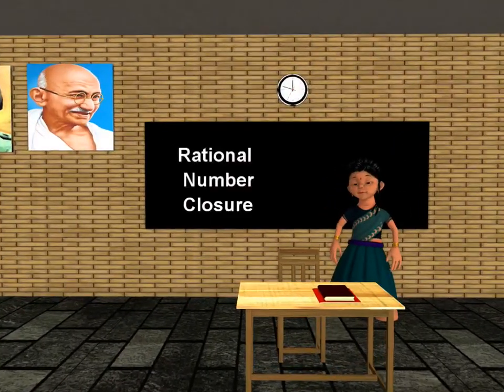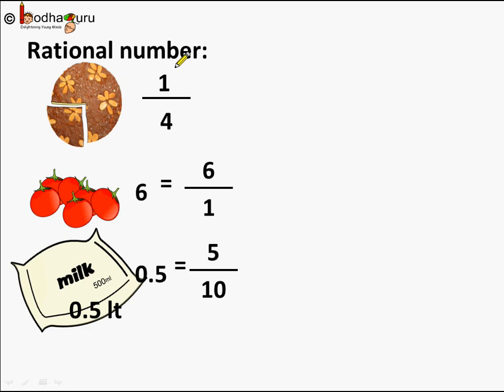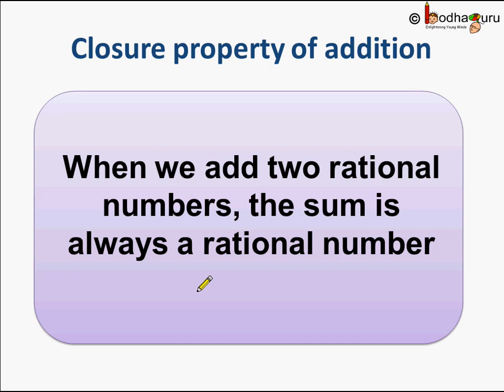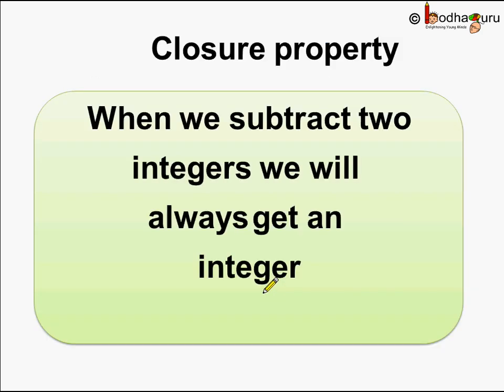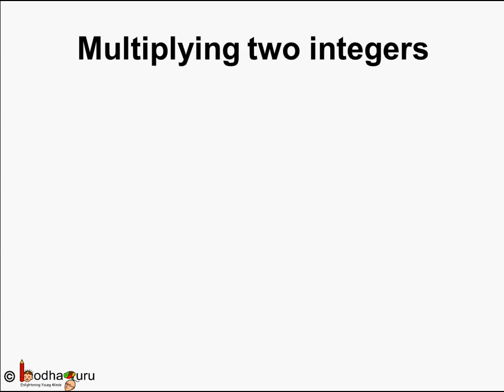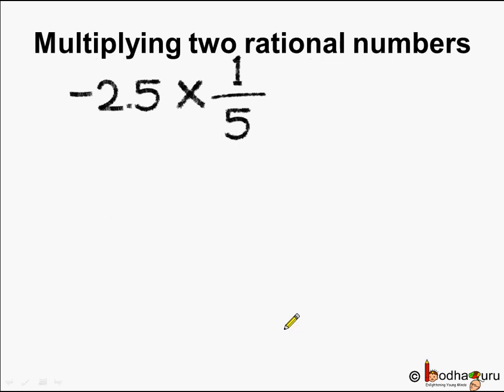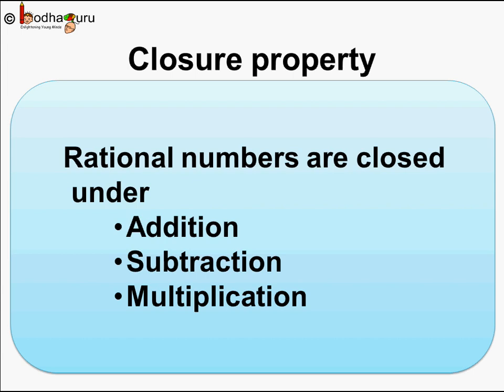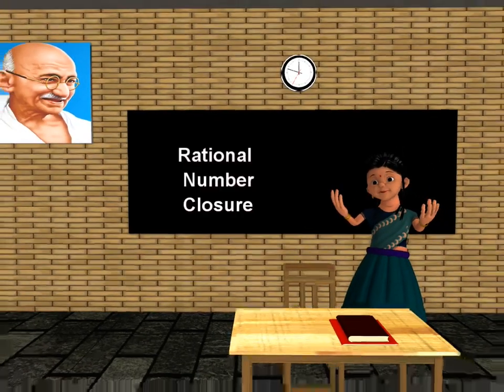Maths - Closure property of rational numbers - English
The video explains properties of rational number. It explains the closure property of rational number and elaborates what is closure property, how rational numbers are closed under addition, subtraction and multiplication but not under division.

Team BodhaGuru